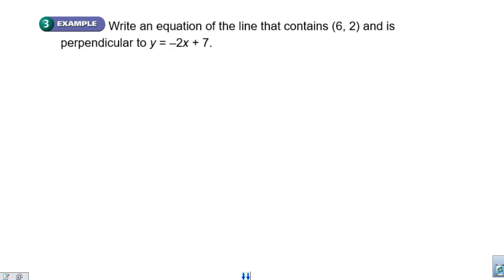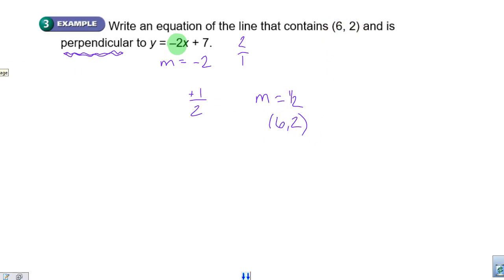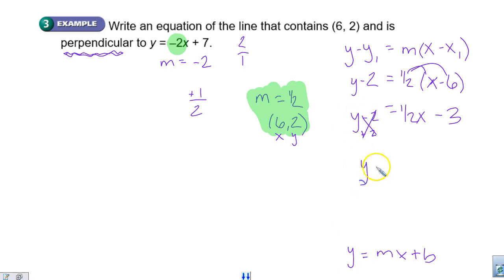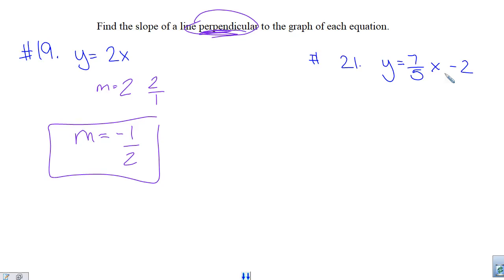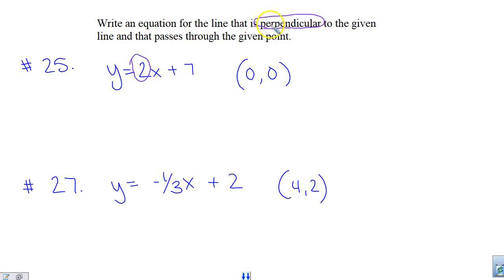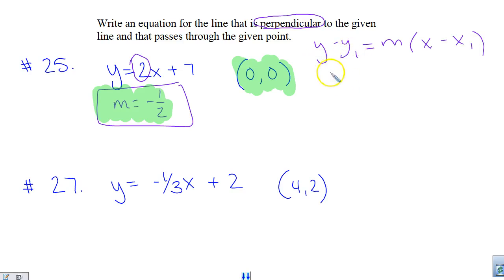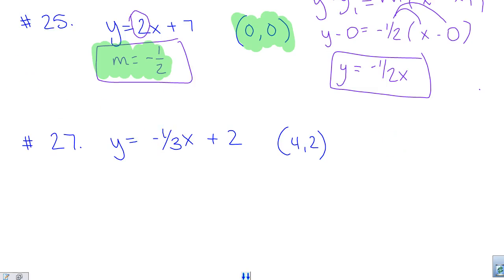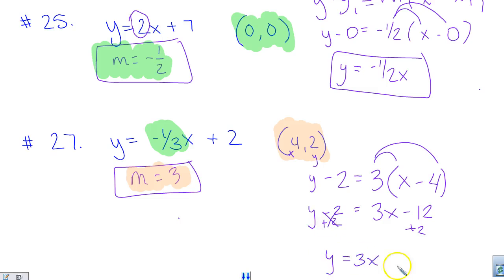A 6-6 Notes Part 3